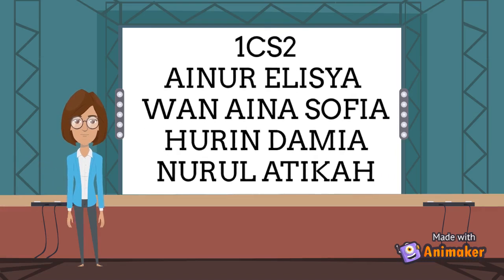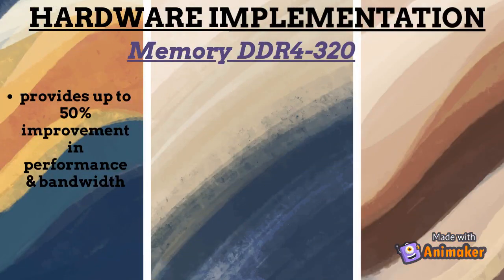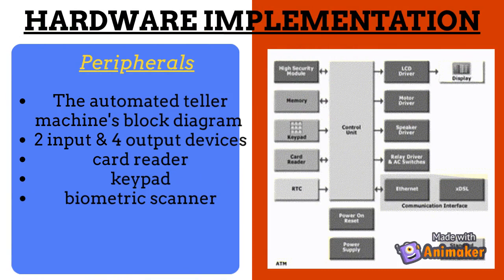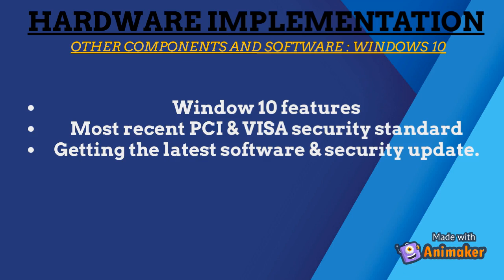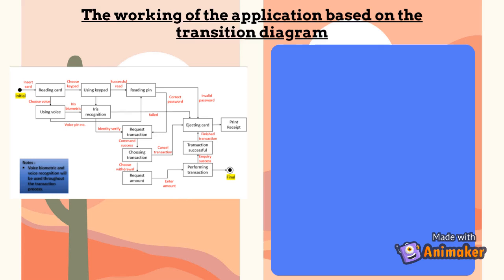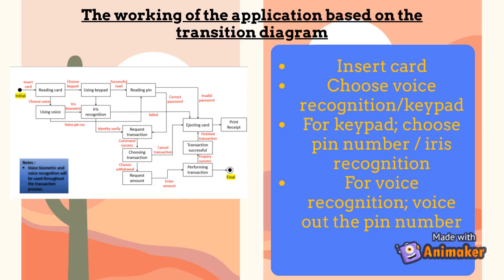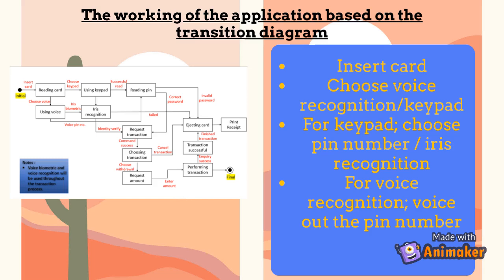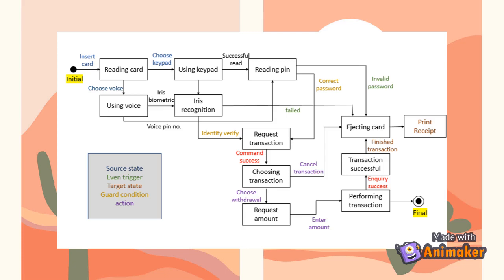EMBEDDED SYSTEM / ATM MACHINE